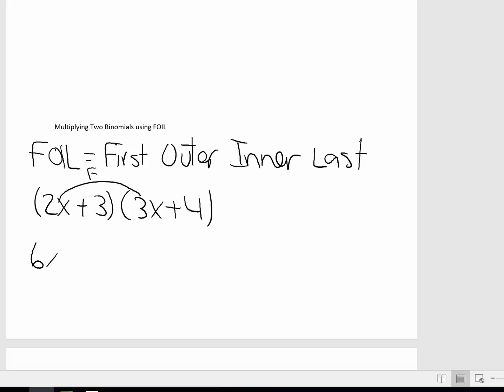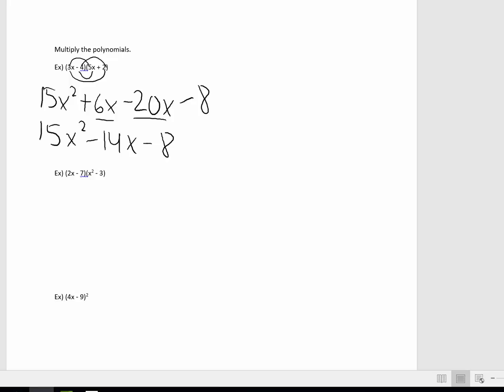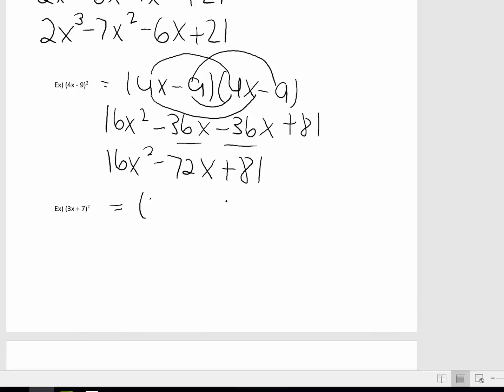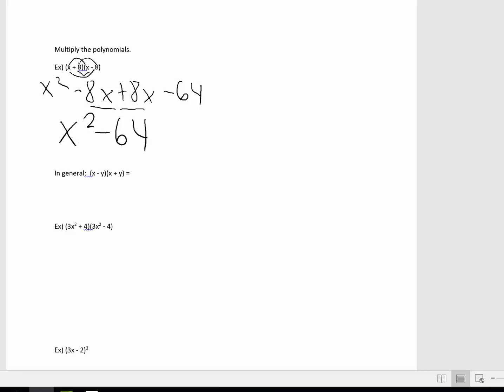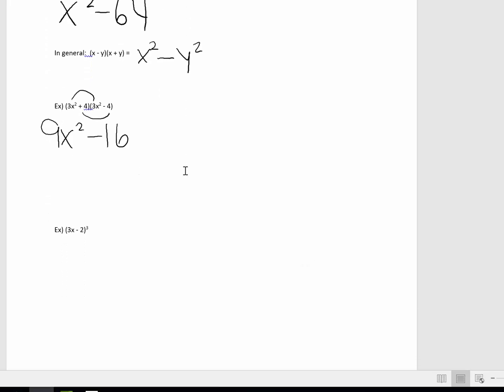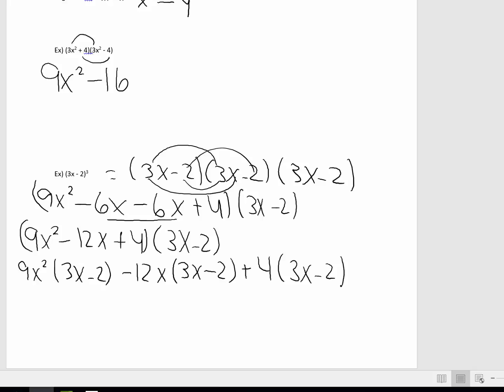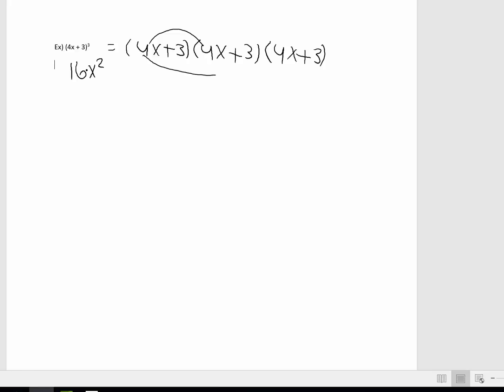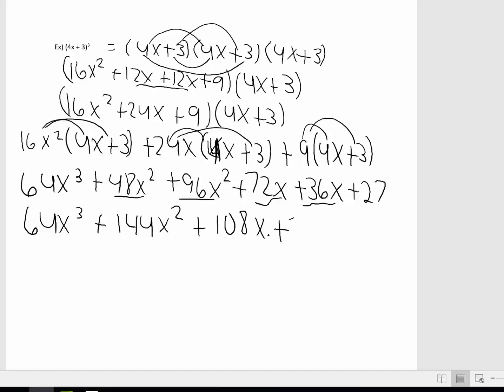Multiplying Polynomials Part 2